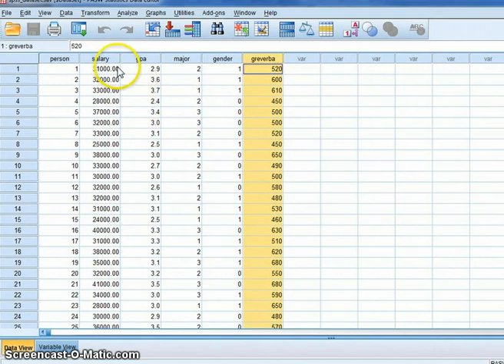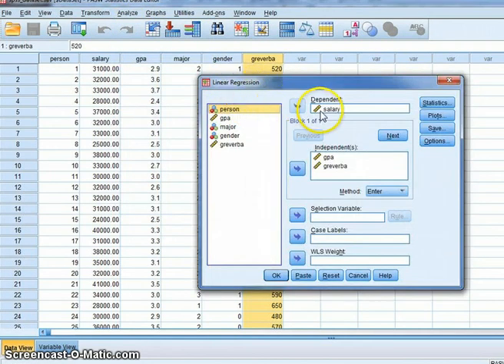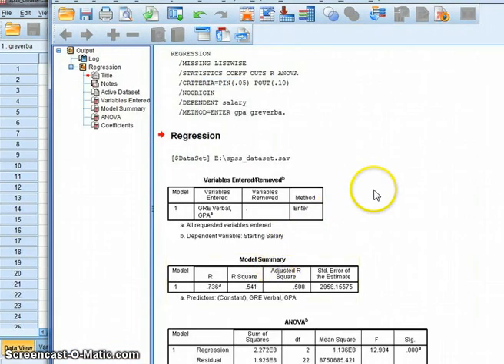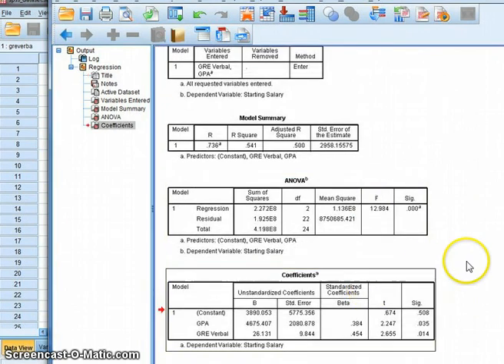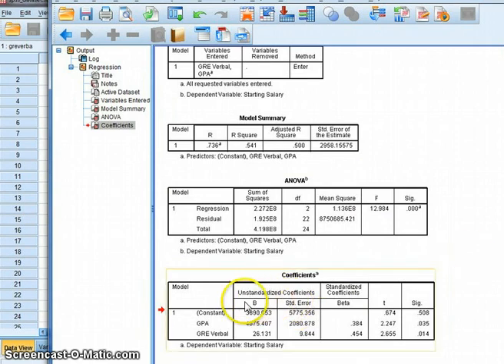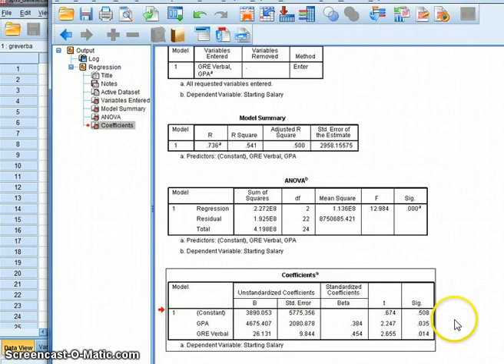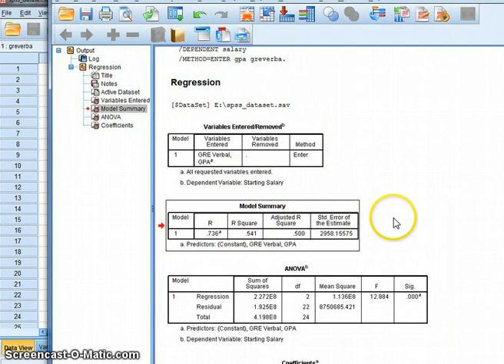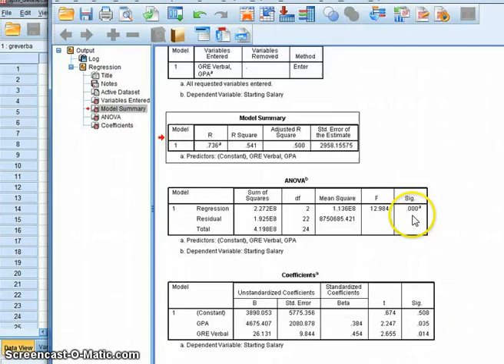Multiple Regression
This video describes the steps needed to conduct a multiple regression. The video describes how to check some of the assumptions associated with a good fit, and helps in the interpretation of the variables included in the model